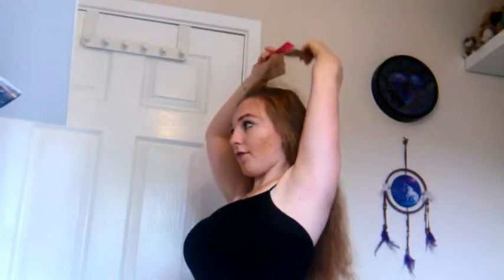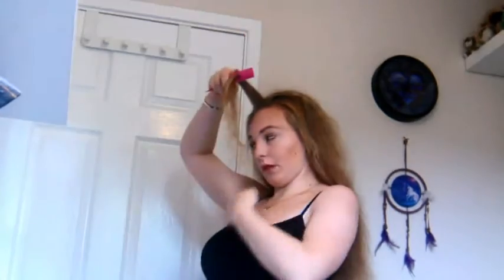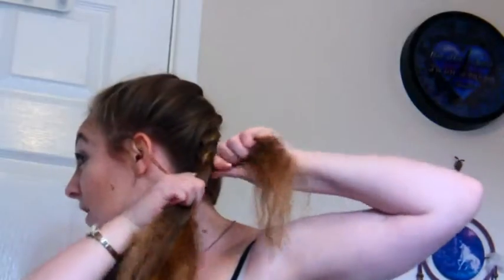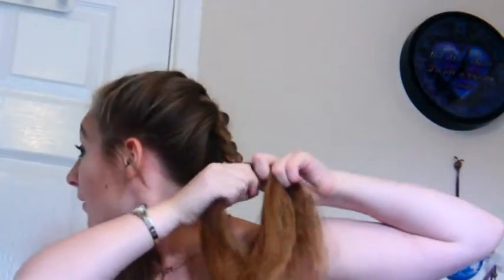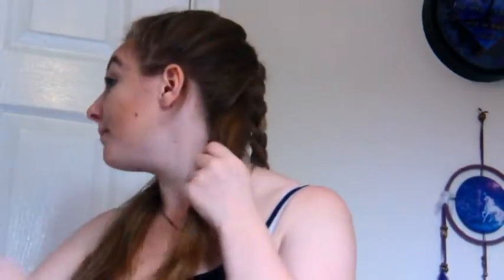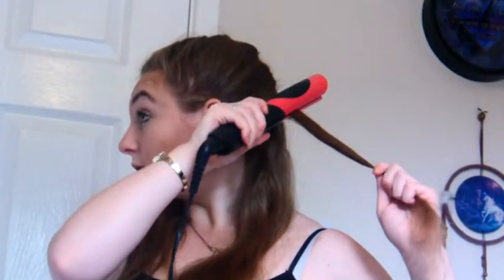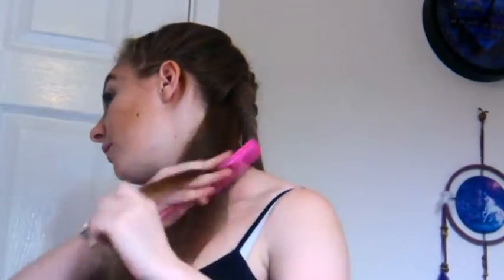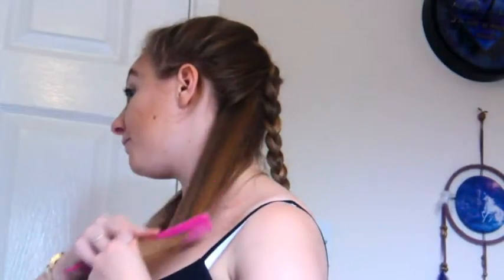half up french braid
this is my go to hair style at the moment.